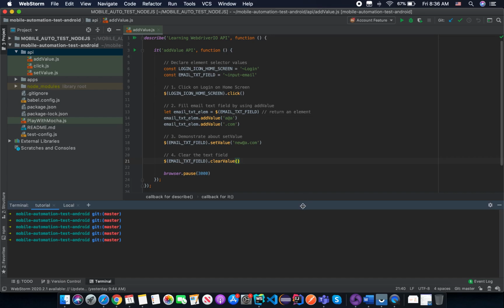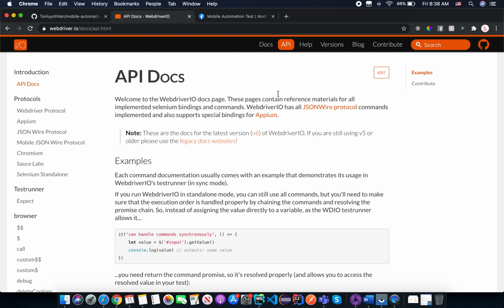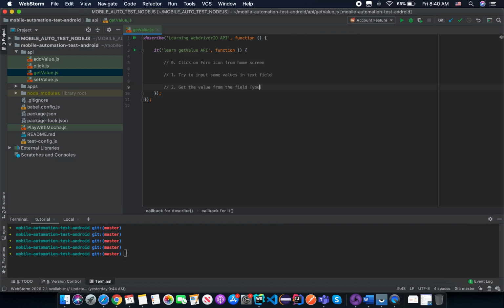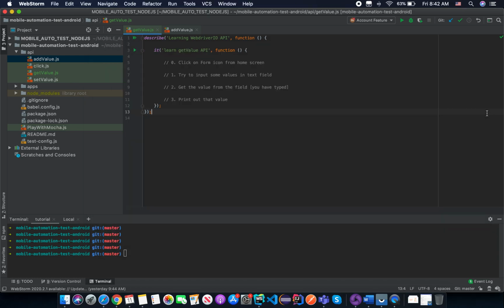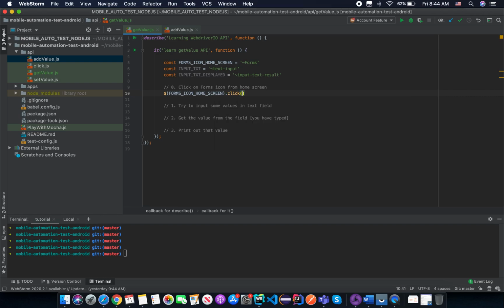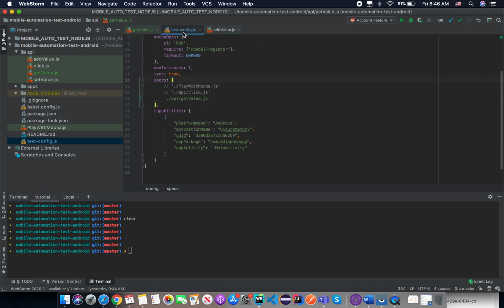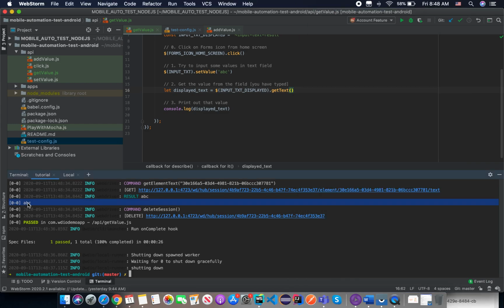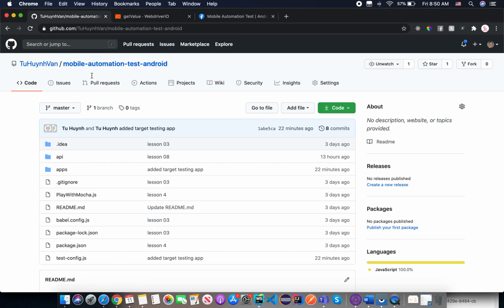Lesson 09 - getText API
OR join Skype Group for Mobile Automation Test with WebdriverIO